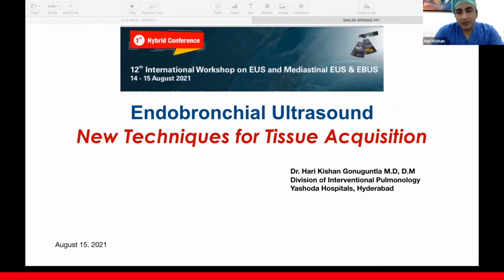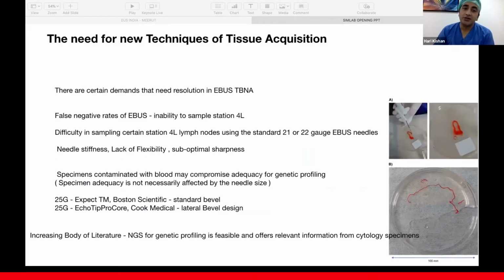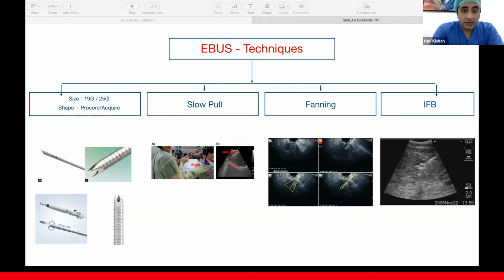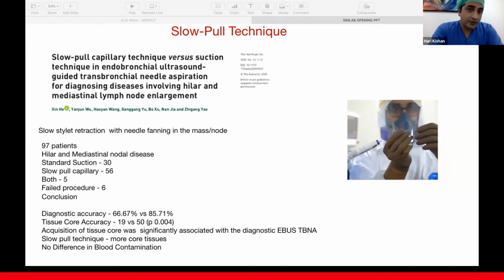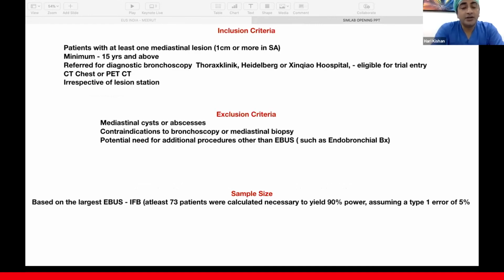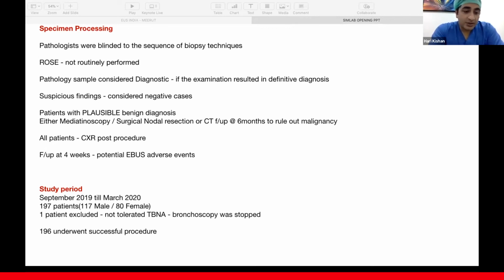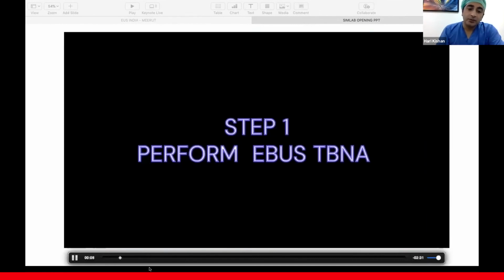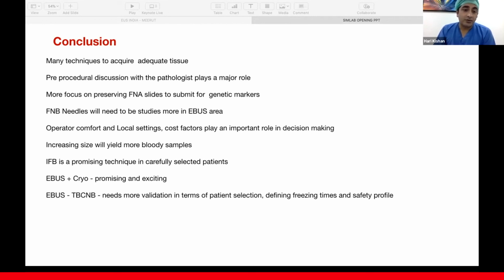New Techniques of Tissue Acquisition -EBUS - Dr. Hari Kishan Gonuguntla